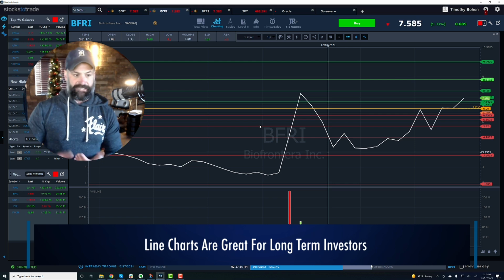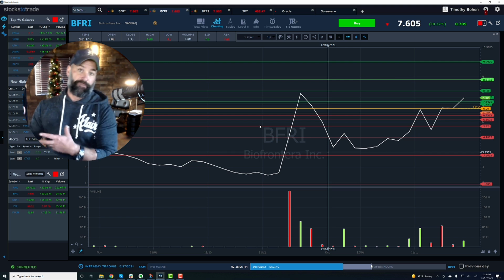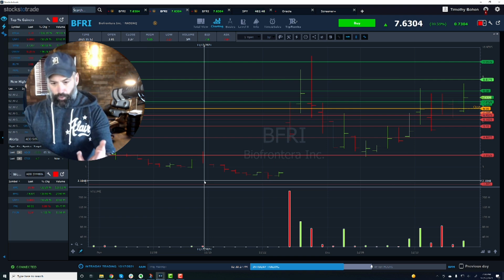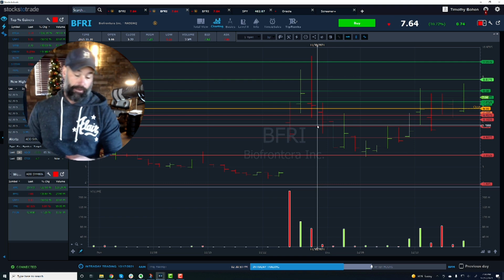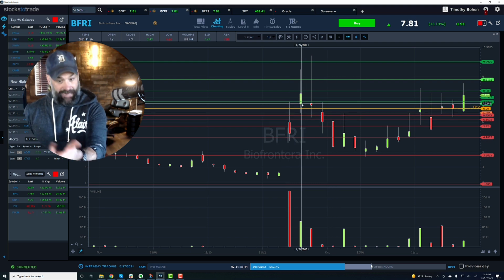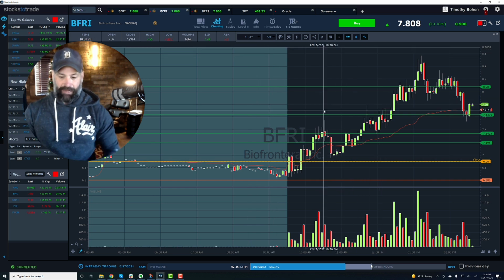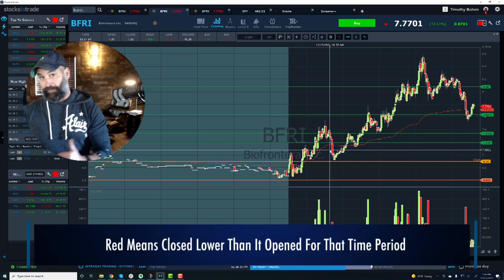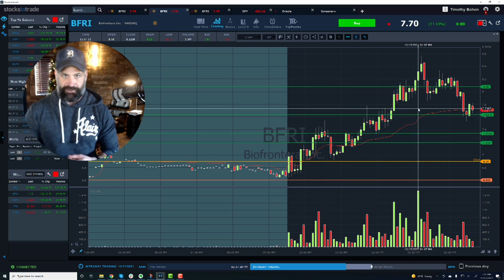The 4 Most Popular Charting Methods for Stock Trading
There are four different types of charting methods you can use. Each has their own pros and cons. Tune in as Tim Bohen breaks them down and reveals his favorite … Tune and then let us know which you prefer!

🔴 Ready to learn more?

There are a ton of chart methods. But there are four in particular that most traders use. Bohen uses Biofrontera Inc (Nasdaq: BFRI) as an example to break down each.

Line charts are great at showing a trend. But they don’t show everything … And that makes them better suited for a specific type of trader. Find out more in the video!

Similar to Japanese candles, bar charts offer a lot of information. They show the open, close, high of day, and the low of day. What exactly is the difference between the two?

Get a visual on BFRI’s chart.

Slightly different from Japanese candles, are the Heikin-Ashi. Ultimately, you see all the same data, but these charts have a different look and feel to them. How so? See for yourself.

Now, day traders agree on very few things, but the majority will agree on which kind of stock chart reigns supreme. Catch the video to see what it is, especially if you’re still learning!

Be sure to study each charting method and don’t miss Bohen’s bonus tip on the volume candles and why they’re often misunderstood.

What charting platform do you prefer? Drop a comment.